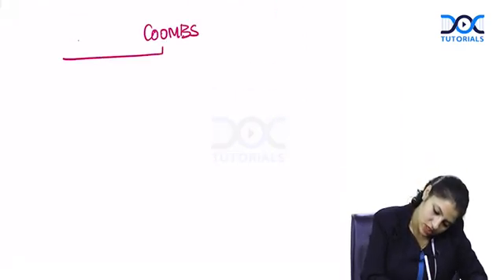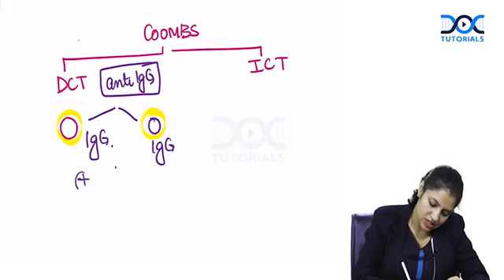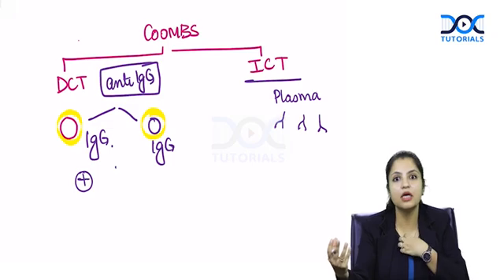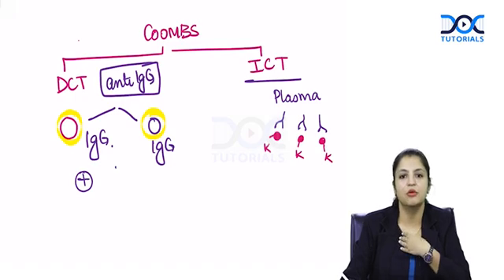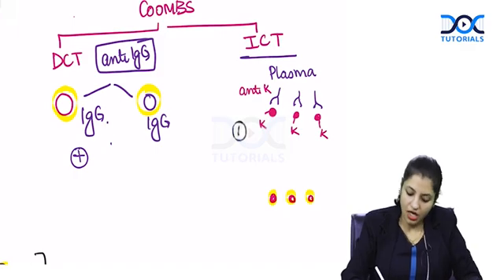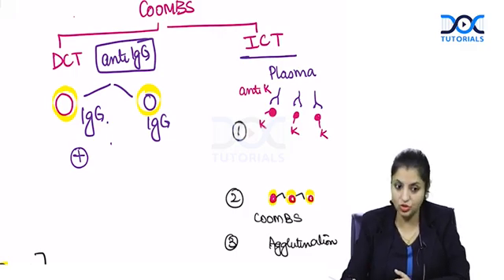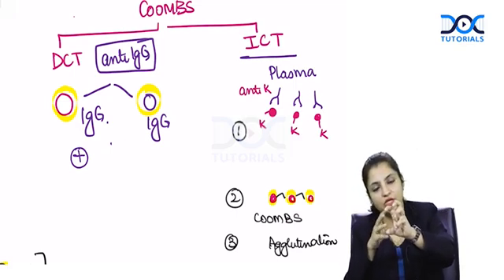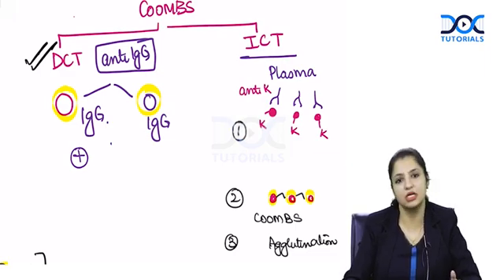coombs test for undergraduates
Know about coombs test and it's applications